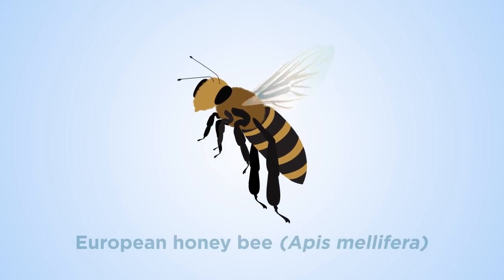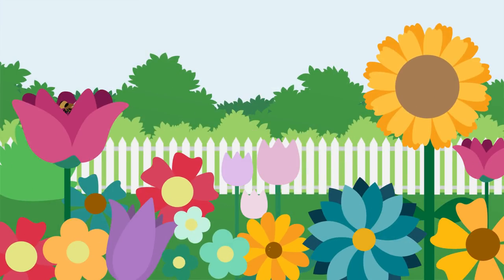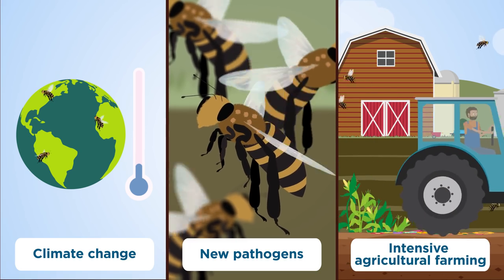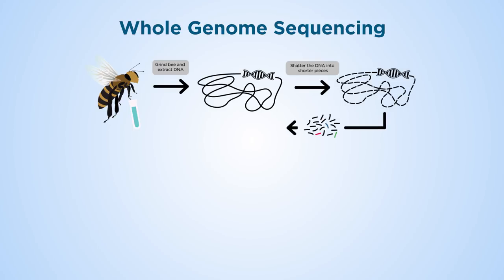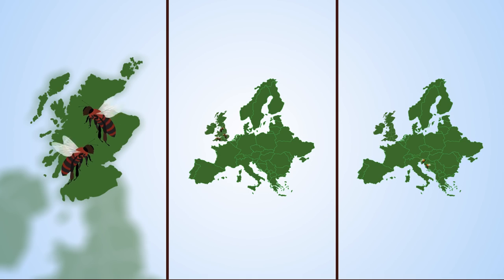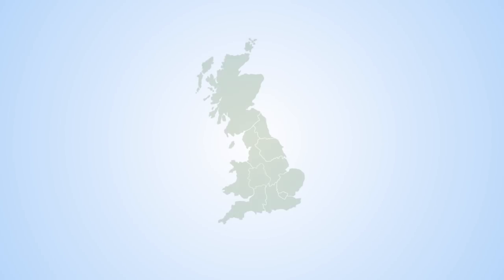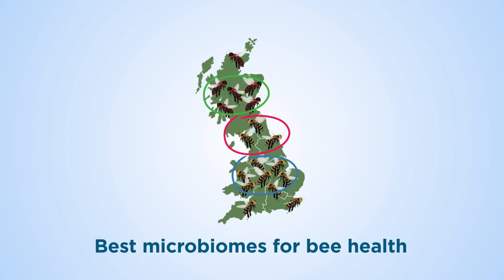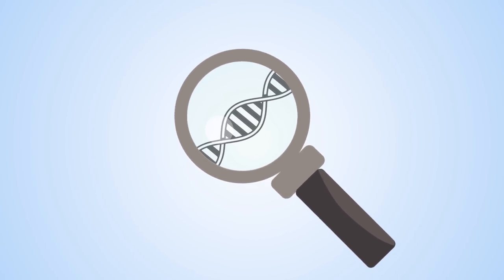Patterns in honeybee pathogens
We rely on pollinators for much of our food. However, they are in decline worldwide due to risk factors such as climate change and increased movement of invasive pathogenic species. We sequenced the DNA from honey bees across Britain to understand the diversity of their genetics, and their associated microbes (pathogenic and friendly). Using this database, future studies will inform us about interactions between microbial species and how this affects honey bee health and diversity.